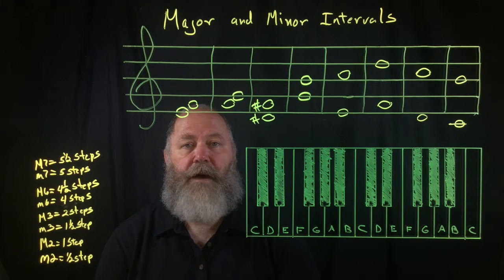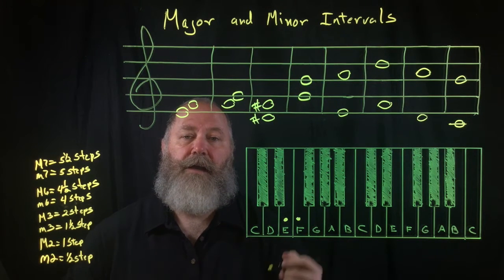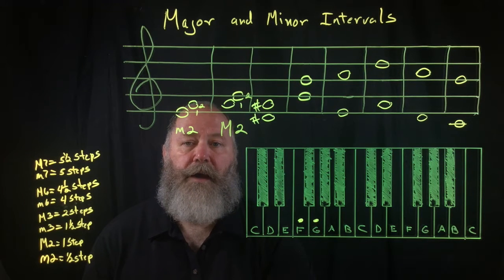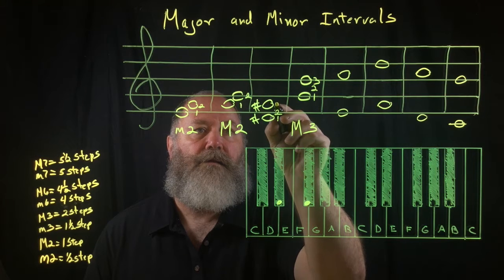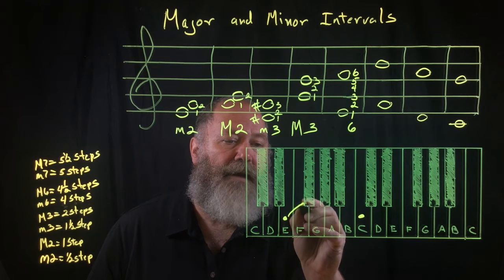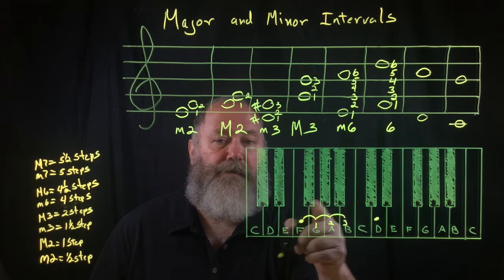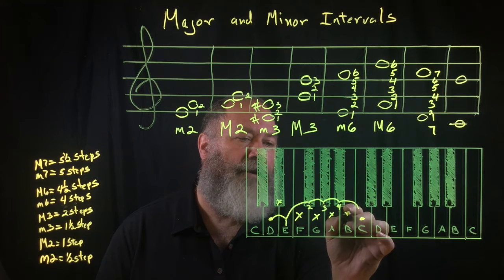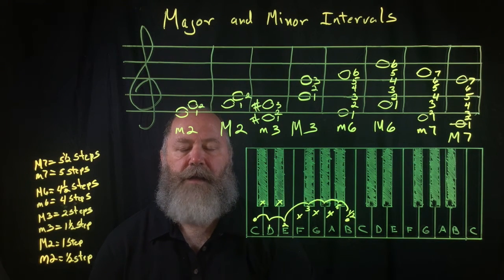Major and Minor Intervals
This video is a description of major and minor intervals